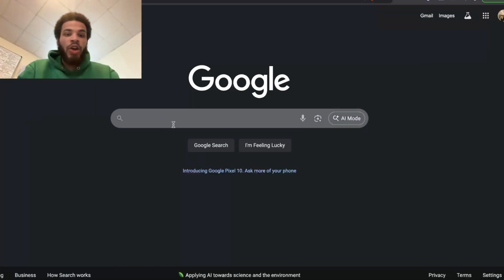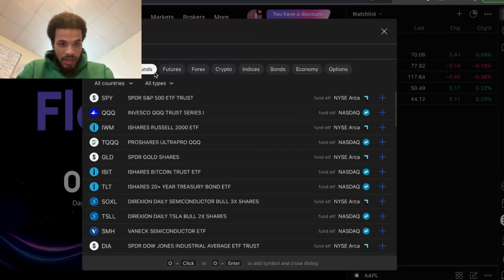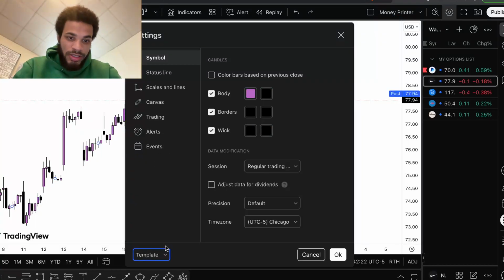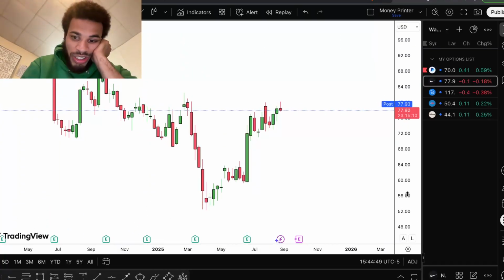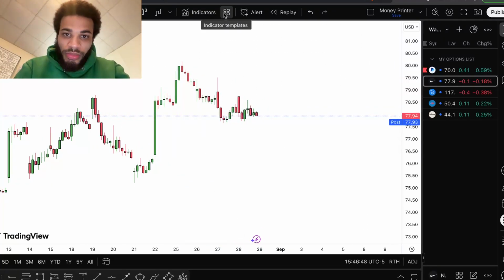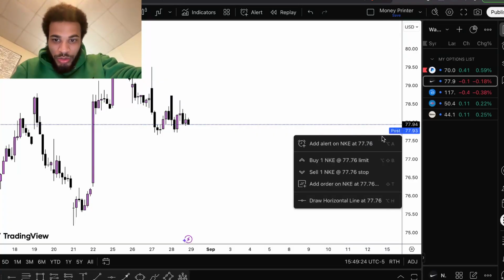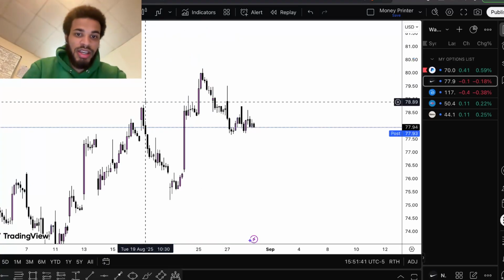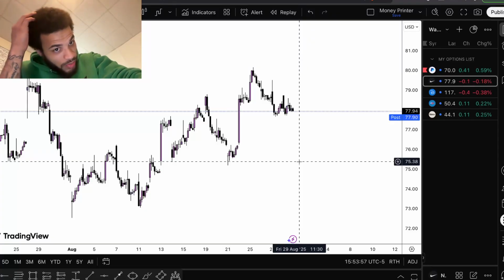Setting Up & Using Tradingview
In this video we go over how to create your Tradingview account and how to use/navigate the platform.